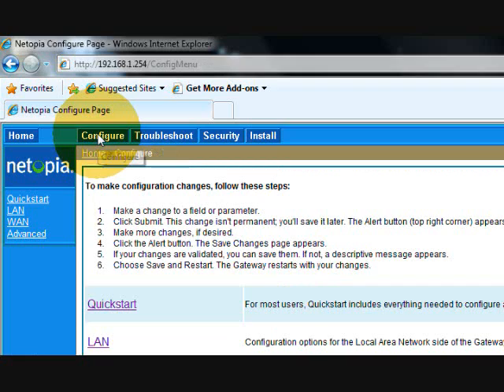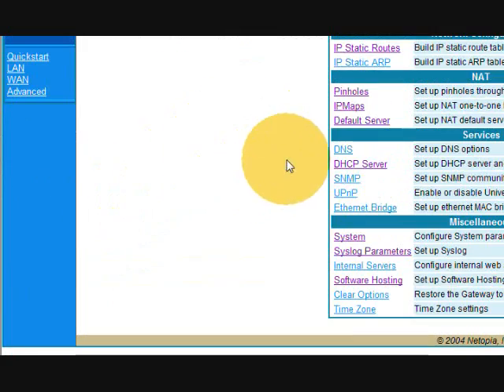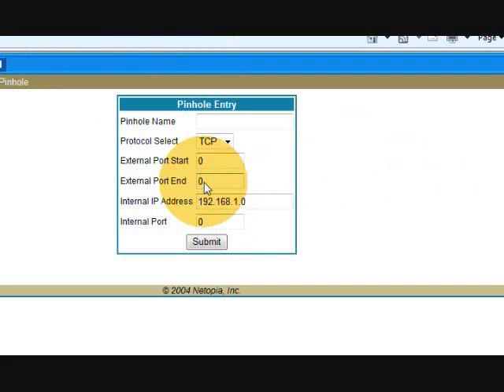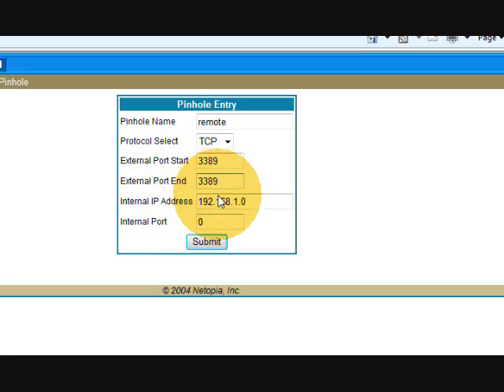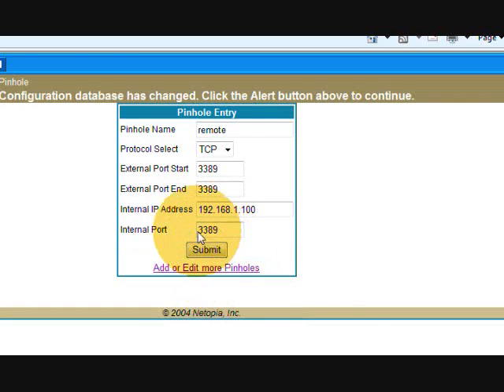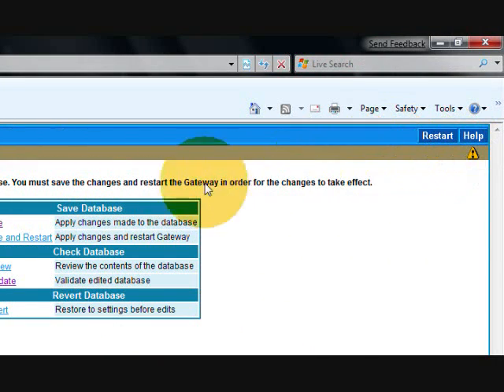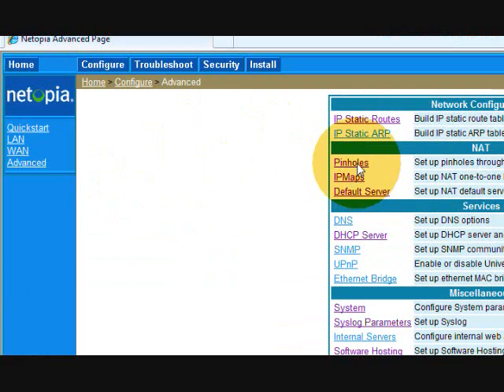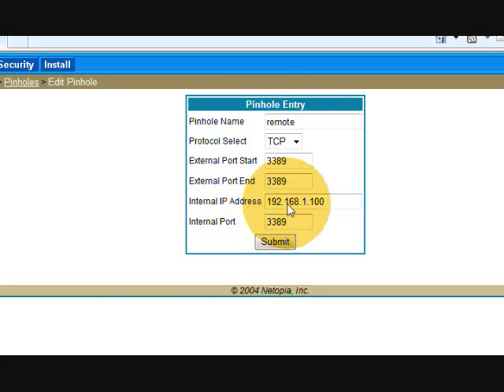How to Configure Netopia DSL Router cayman 3347w for Remote Connection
How to Configure Netopia DSL Router cayman 3347 w  for Remote Connection